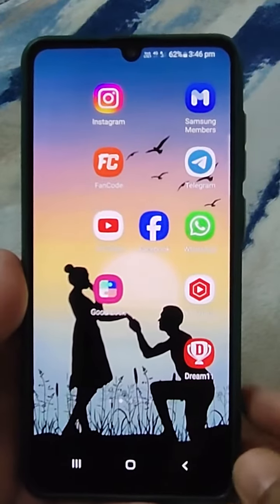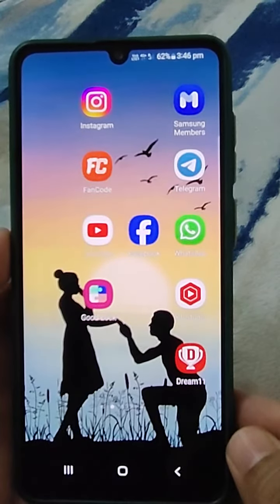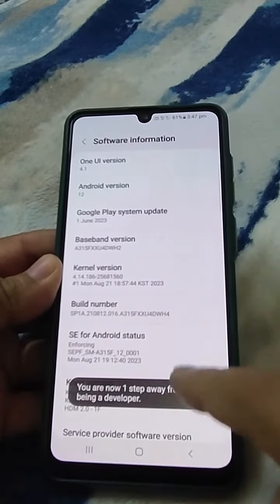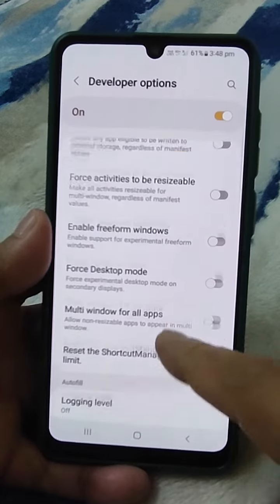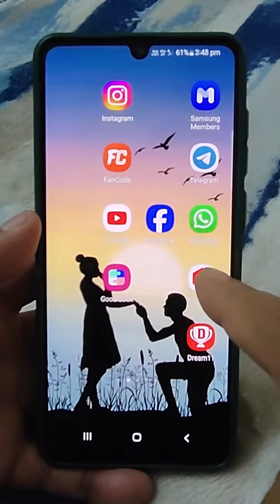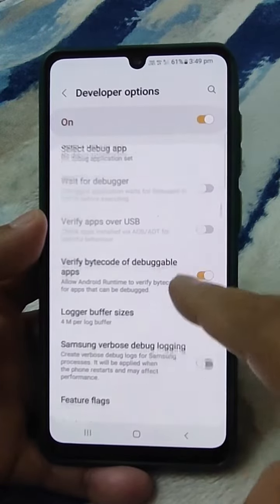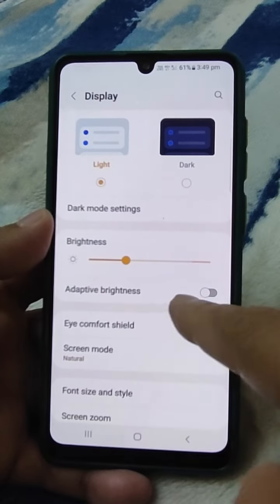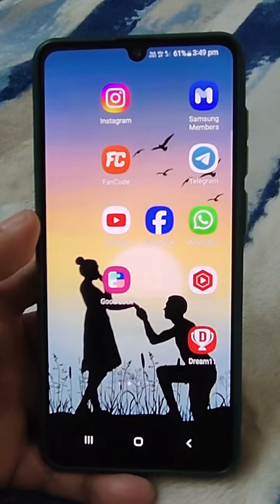How To Fix Samsung Screen Flickering | Fix Android Phone Flickering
In this video, we'll guide you through the steps to fix screen flickering issues on Samsung devices, helping you resolve any annoying display problems on your Android phone. Whether it's a minor glitch or a more persistent flickering, we've got you covered with practical solutions to get your Samsung screen back to normal. Watch now and say goodbye to screen flickering woes!

Methods discussed:

1) Disable Hardware Overlays
If the problem occurs when the phone's display is set in low brightness, we suggest disable hardware overlays.
2) Check your device for damage.
Is the screen of your device smashed or cracked? If there is damage to your screen, this could be causing your screen to flicker. You can visit a Samsung support centre
to have your device inspected in person / book a repair to have your screen fixed.
3) Disable adaptive brightness.
You can adjust your display's brightness setting to see if the screen still flickers.

How can I fix screen flickering on my Samsung device?
Are there common reasons for screen flickering on Android phones, specifically Samsung devices?
Can you provide a step-by-step guide to address screen flickering issues on a Samsung phone?
Are there any software-based solutions to tackle screen flickering on Samsung smartphones?
Is there a hardware-related fix for persistent screen flickering on a Samsung device?